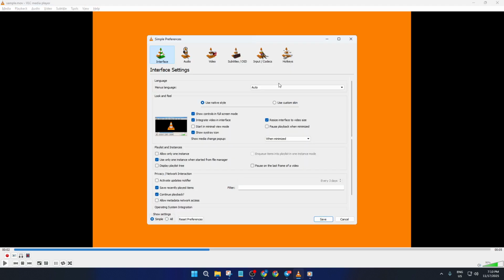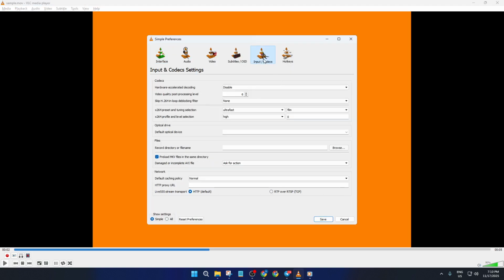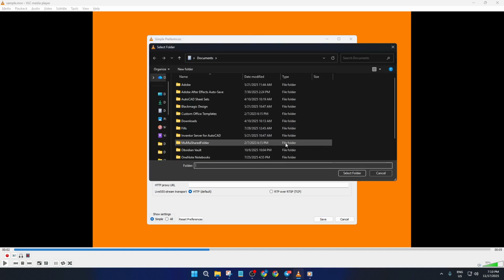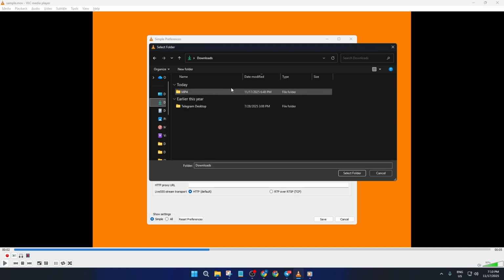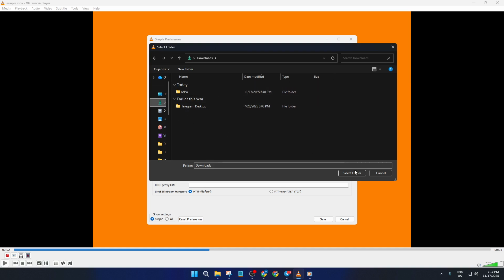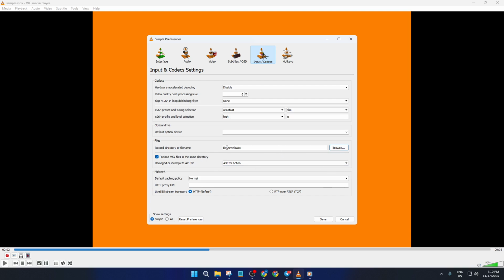How to add audio in VLC media player (Reliable Walkthrough) (2026 Method)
Learn how to trim audio files quickly and easily using VLC Media Player in this step-by-step tutorial. VLC is a free and versatile player available on Windows, Mac, and Linux, perfect for editing your audio tracks without extra software.

Features covered: Importing audio, selecting portions to trim, saving edited audio, and tips for accurate trimming. Works on VLC for Windows, Mac, and Linux desktop versions.